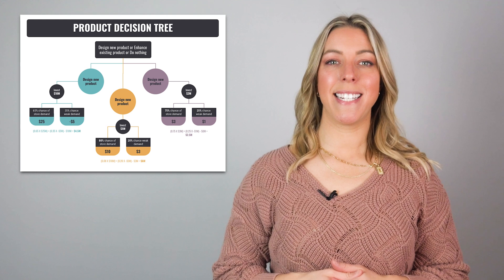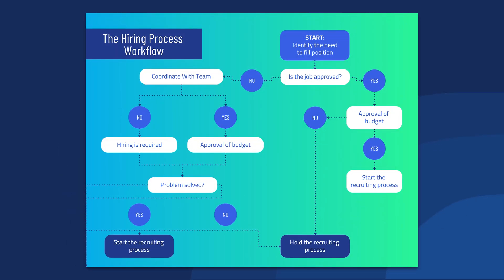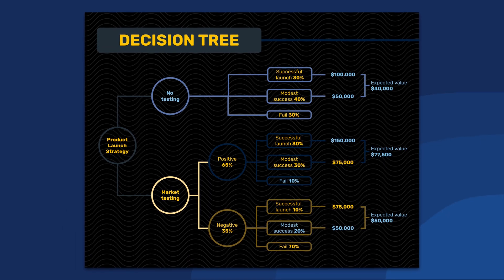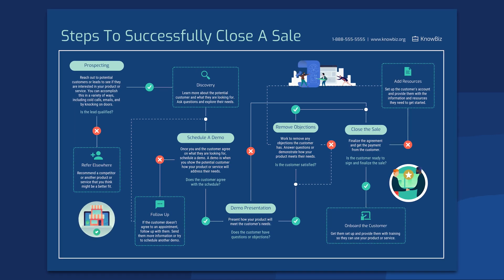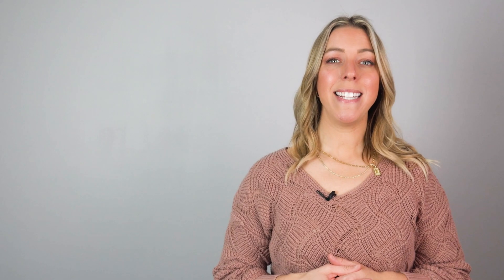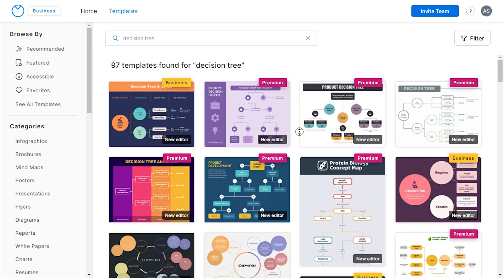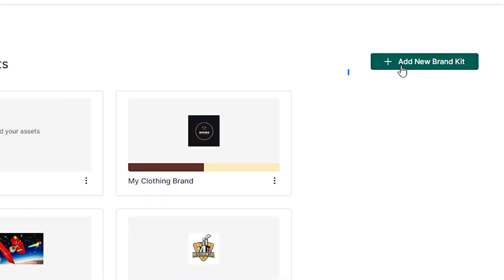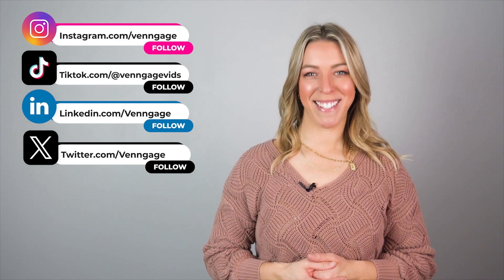How To Create a Decision Tree [Complete Guide]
Welcome to our ultimate guide on creating Decision Trees! Whether you're a data science enthusiast, a business analyst, or just curious about visualizing decisions, this tutorial is your go-to resource. In this video, we'll walk you through the entire process of crafting a Decision Tree and demonstrate how to design one seamlessly using Venngage templates.

Time Stamps
00:00 - Intro
00:34 – Advantages of Decision Tree
01:22 – Decision Tree Examples
02:33 – How To Make a Decision Tree